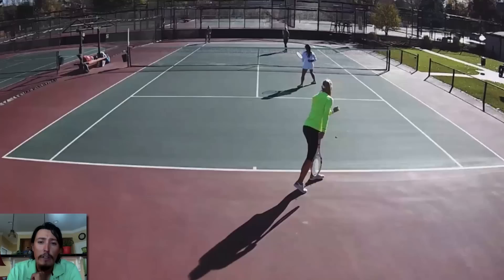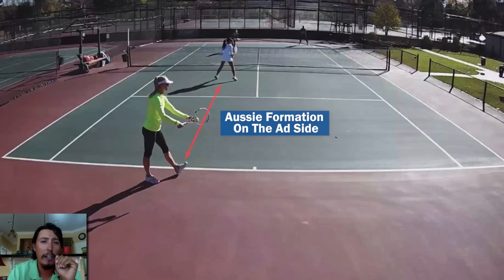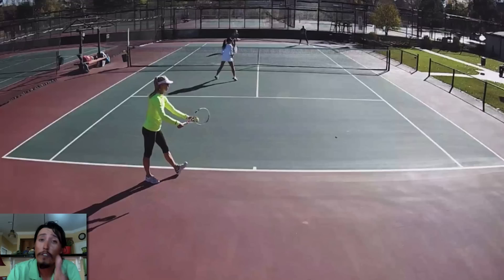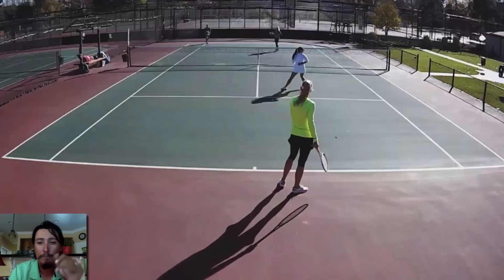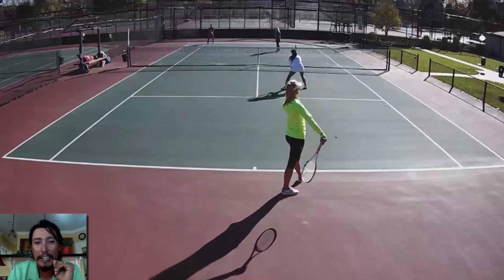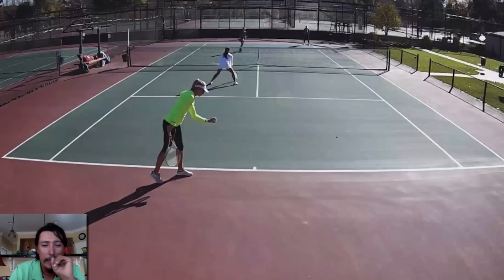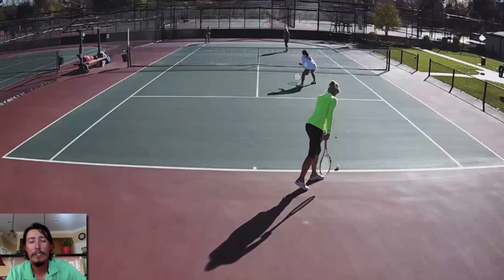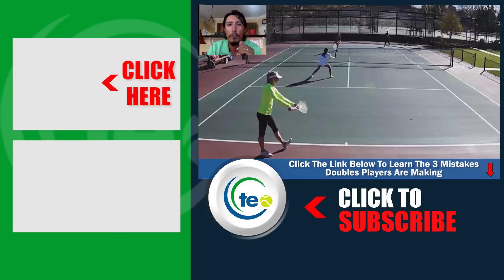Tennis Doubles: How to Use Aussie Formation 2018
Doubles mistakes revealed: Former Top 100 ATP Pro, Jeff Salzenstein, is exposing 3 common mistakes that could be crippling your and your partners doubles potential. Most players make at least 1 of these 3 mistakes... Do you?